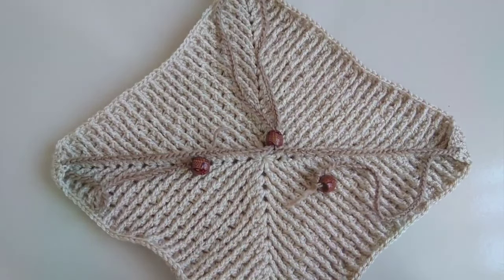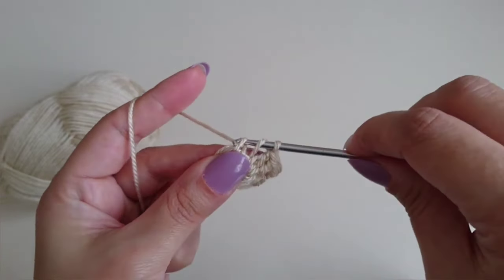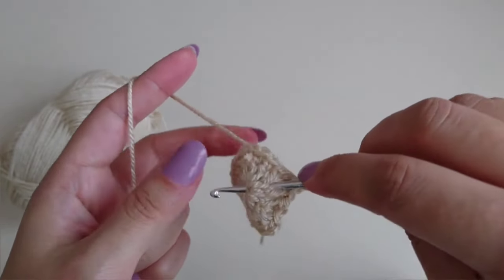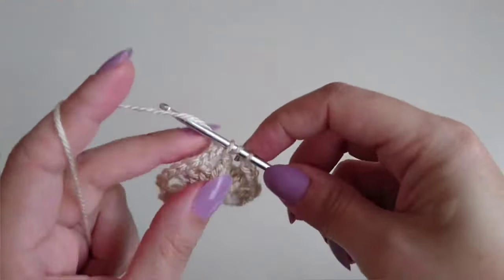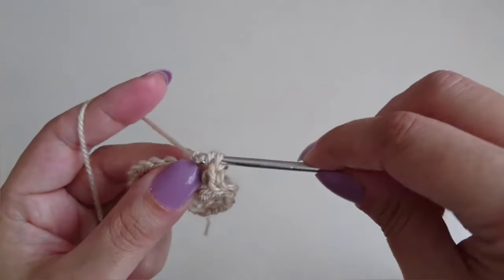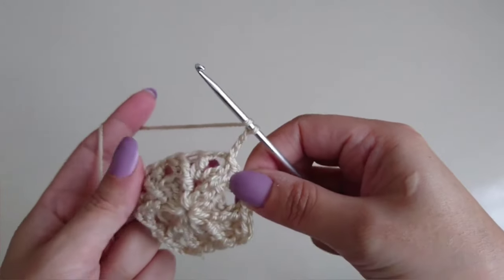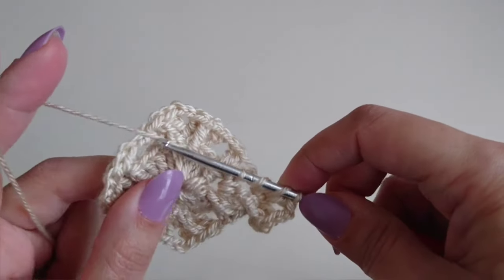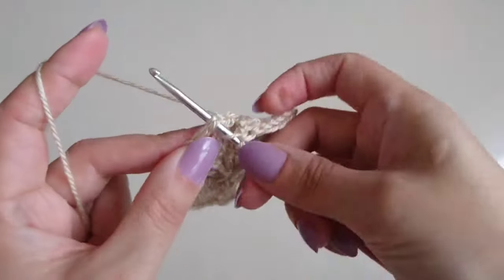crop top crochet tutorial in INGLİSH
crochet crop top
crop top crochet
crochet crop top tutorial
how to crochet a crop top
crochet crop top sweater
crop top crochet tutorial
how to crochet a crop top for beginners
crochet crop tops
crochet crop sweater
underboob crop top crochetcrochet top
crochet top tutorial
how to crochet a top
crochet crop top
crochet mesh top
crochet tank top
crochet summer top
crochet bikini top
crochet halter top
crochet butterfly top
crochet top for beginners
crochet tube top
crochet flower top
crochet corset top
crop top crochet
butterfly crochet top
easy crochet top
crochet bralette top
mesh crochet top
crochet tank top tutorial
summer crochet top
top crochet
mesh top crochet
crochet top pattern
crochet granny square top
how to crochet a top for beginners
crochet long sleeve top
crochet lace top
crochet croptop
how to crochet a croptop
croptop crochet
crochet crop top
crop top crochet
underboob crop top crochet
how to crochet crop top
crochet crop top for beginners
easy crochet crop top
crochet long sleeve crop top
crochet crop top with sleeves
how to crochet a crop top sweater for beginners
crochet crop top pattern
crochet mesh crop top
how to make a crop top crochet
crochet crop
crochet eden crop top
crop sweater crochet
crop cardigan crochet
crochet summer crop top
crochet a crop top
crochet granny square crop top
granny square crochet crop top
how to crochet a crop top with sleeves
how to crochet crop top for beginners
crochet tops
crochet tops for women
crochet tops tutorial
crochet summer tops
easy crochet tops for beginners
crochet tops for beginners
crochet summer tops for women
cute crochet tops
crochet crop tops
easy crochet tops
tops a crochet
how to crochet tops
crochet tops for summer
how to crochet tops for women
crochet tops for women tutorial
crochet tank tops
tops crochet
crochet tops for girls
crochet womens tops
how to style crochet tops
summer crochet tops
crochet halter tops
tops to crochet
crochet mesh tops
tops crochet tutorial
summer tops crochet
crochet tops haul
modest crochet tops
shyler crochet tops
crochet patterns for women's tops
crochet cropped sweater
crochet cropped cardigan
cropped cardigan crochet
cropped crochet sweater
how to crochet a cropped sweater
cropped sweater crochet
crochet cropped top
crochet cardigan cropped
cropped crochet cardigan
how to crochet a cropped cardigan
crochet cropped shrug
cropped square crochet
crochet cropped vest
crochet cropped hoodie
crochet cropped jumper
crochet cropped sweater tutorial
crochet cropped mesh sweater
crochet sweater cropped
cropped crochet top
crochet cropped cardigan tutoria
crochet super cropped sweater
how to crochet cropped sweater
crochet cropped jacket
chunky cropped crochet sweater
crochet cropped tank top
cropped crochet sweater tutorial
how to make a cropped sweater crochet
cropped top crochet
cropped cardigan crochet tutorial
cropped hexagon cardigan crochet
crochet shirt
how to crochet a shirt
crochet shirt tutorial
crochet t shirt
t shirt yarn crochet bag
crochet hexagon shirt
crochet shirt for women
hexagon shirt crochet
t shirt yarn crochet
how to crochet a shirt for beginners
crochet button up shirt
relaxagon shirt crochet
shirt crochet
how to crochet shirt
crochet a shirt
crochet mesh shirt
highlander crochet shirt
crochet granny square shirt
crochet shirt for beginners
crochet t shirt yarn bag
crochet tee shirt
best crochet shirt